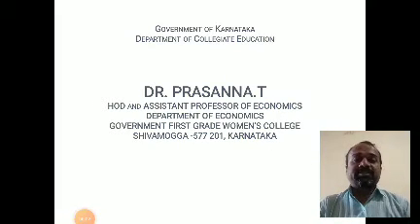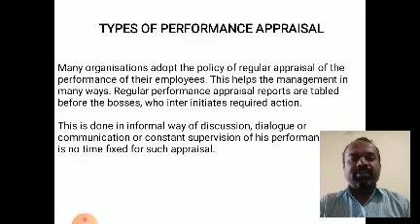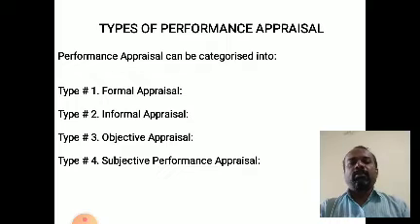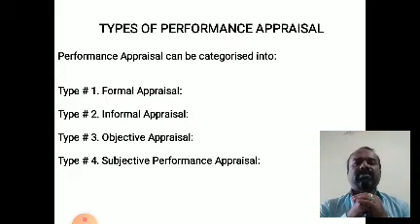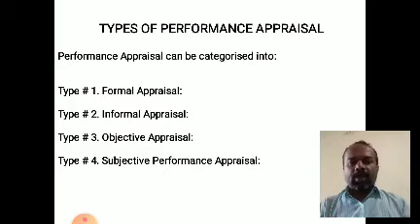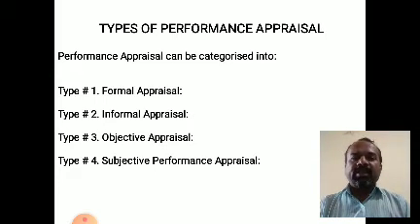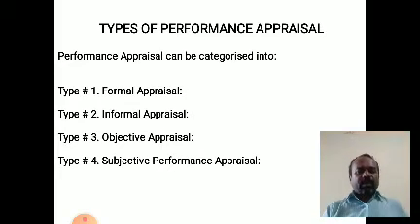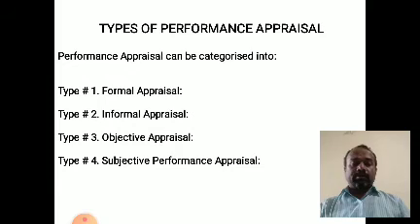Types of Performance Appraisal